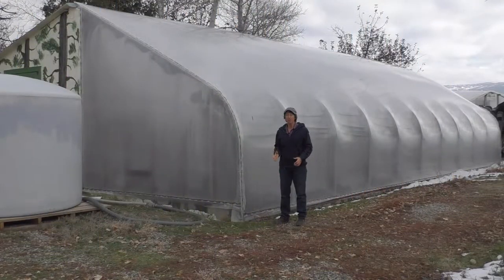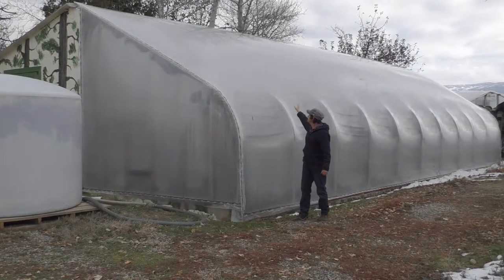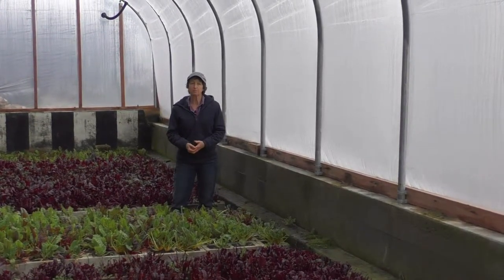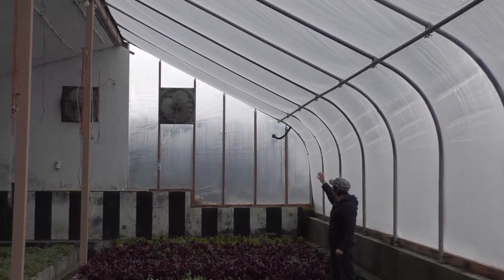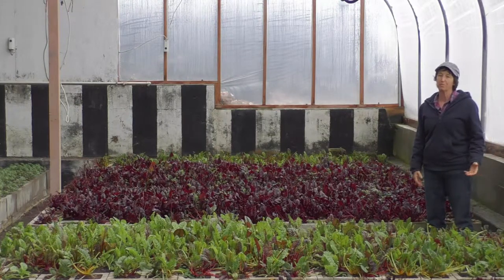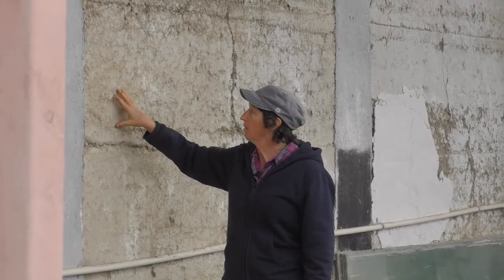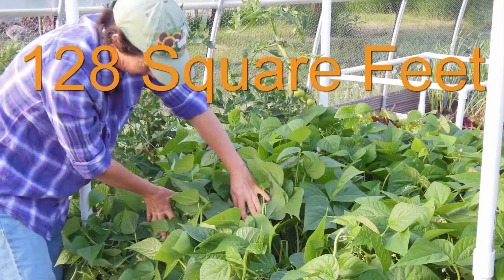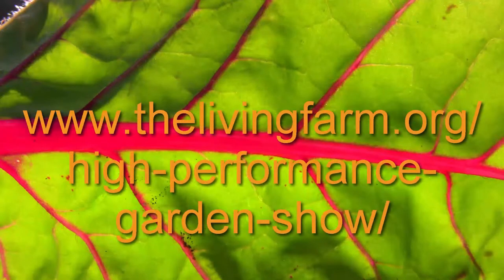Tour of The Little Greenhouse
Take a tour of the Little Greenhouse at The Living Farm with Lynn Gillespie, 3rd generation farmer and gardener.

"Gardening is an essential life skill that our ancestors had and our children need." - Lynn Gillespie

The 2019 High Performance Garden Show will start in just 16 Days, WooHoo! Join the learning adventure! It is Free and Online! Sign-Up Today